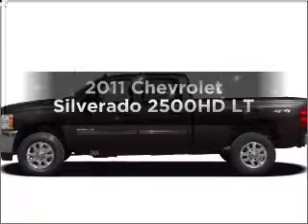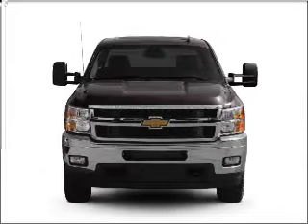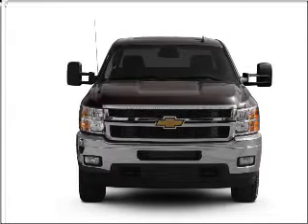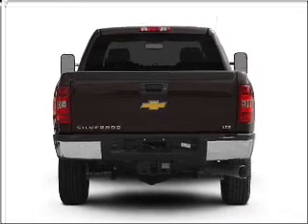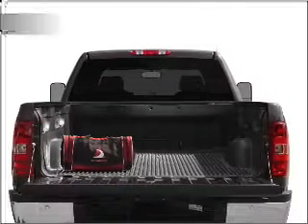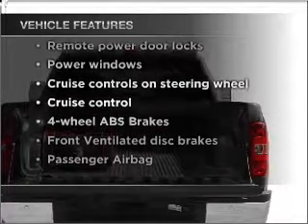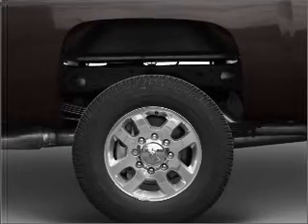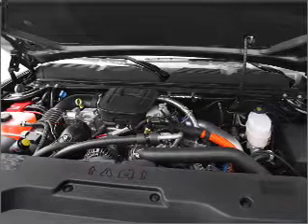2011 Chevrolet Silverado 2500HD - Hawthorne NJ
Year: 2011
Make: Chevrolet
Model: Silverado 2500HD
Trim: LT
Engine: 6.0 liter 8 cylinder 16 valve
Transmission: 6-Speed Automatic
Color: Summit White
Mileage: 7
Address:
1180 Goffle Road